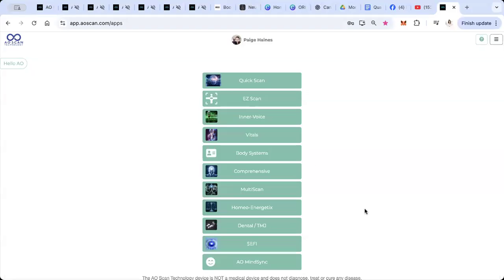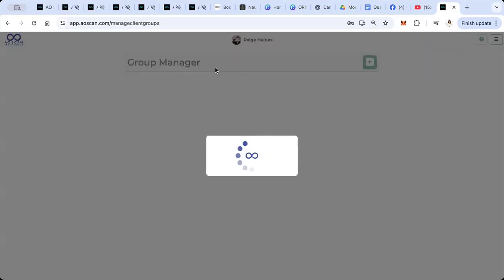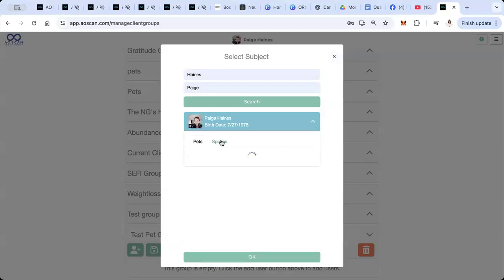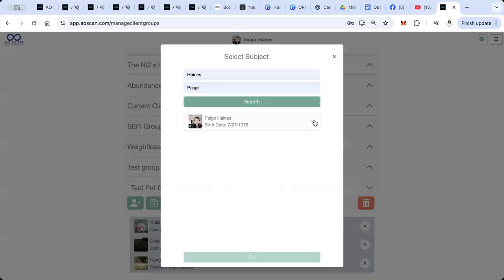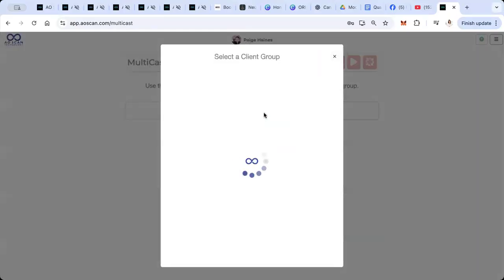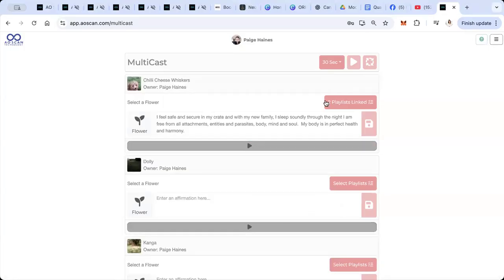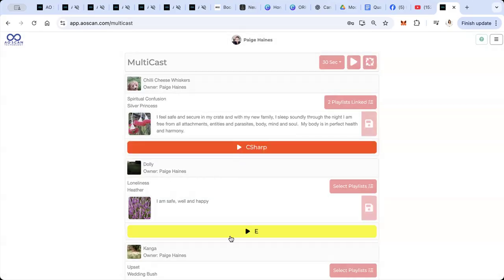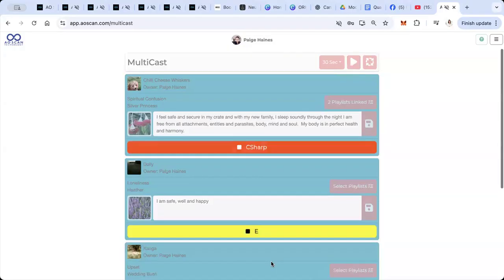Setting up Groups for Multicast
This video helps the viewer understand how to set up a group for Multicast - how to select pets that have been already uploaded into your AO Scan and then how to set up a multicast for these groups.